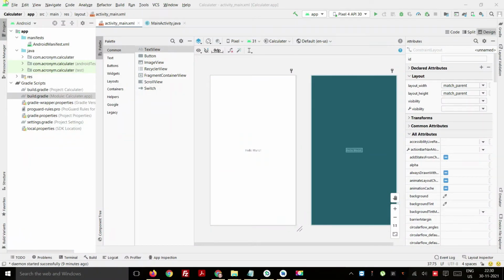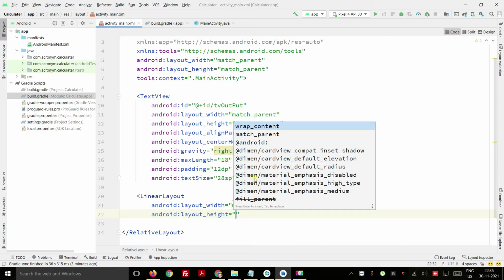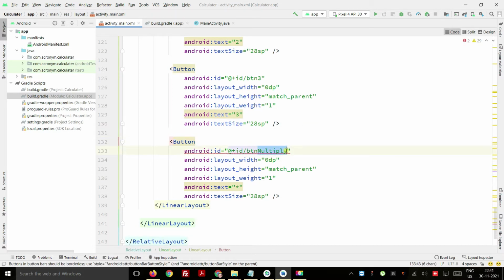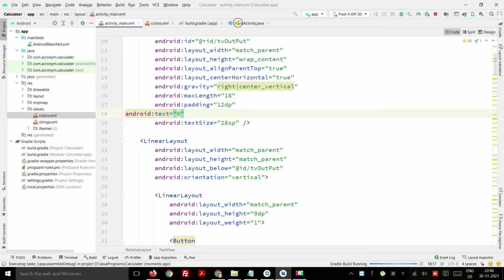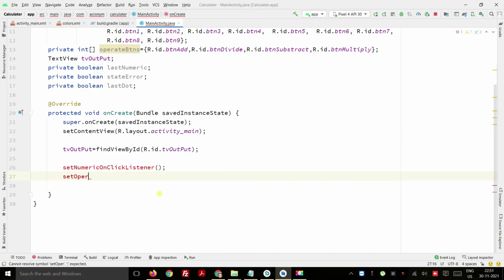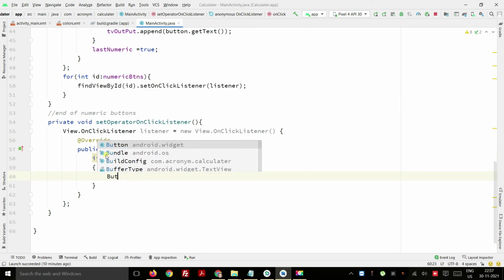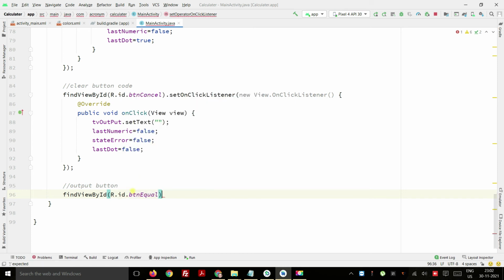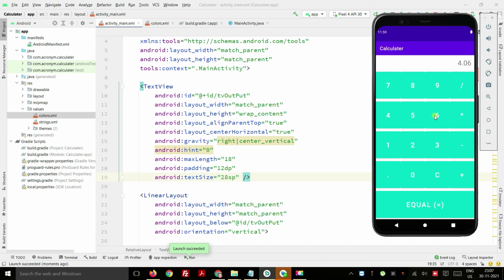How to create Simple Calculator in Android?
In this video you will learn how to create simple calculator in Android. Using library which helps to calculate math expressions.

Here is the library to be used.

implementation 'net.objecthunter:exp4j:0.4.4'